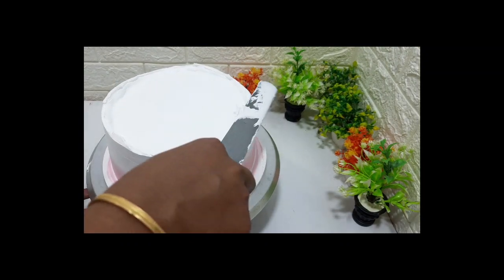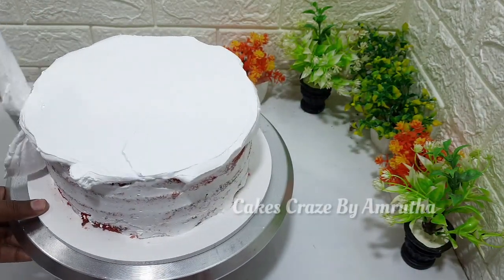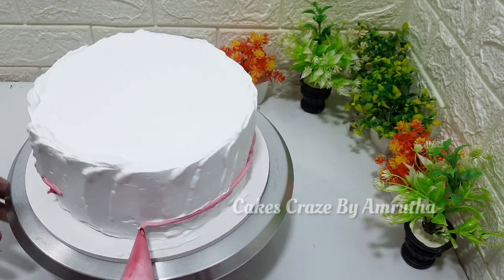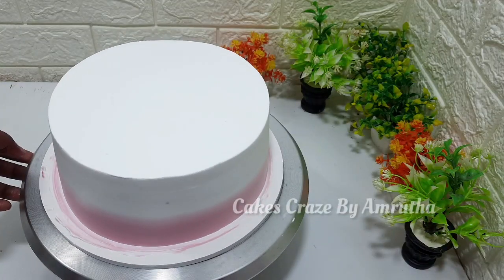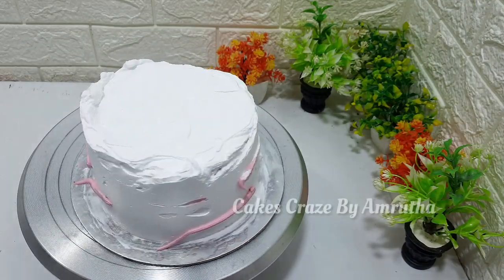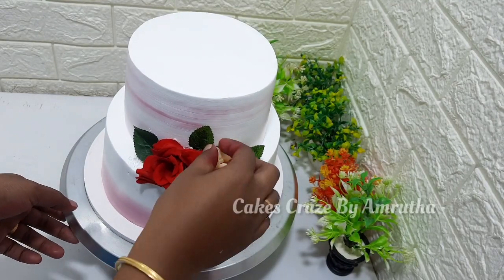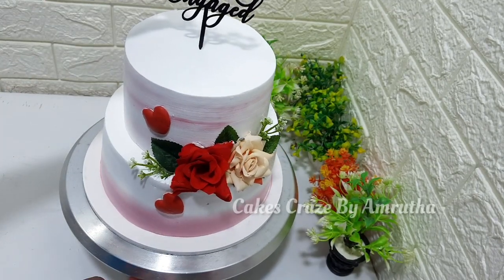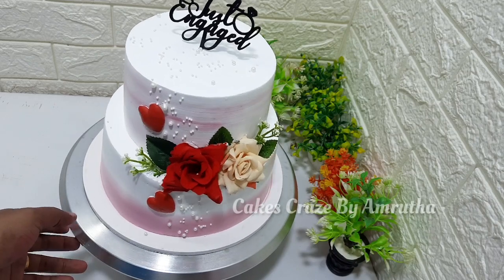EASY TWO TIER ENGAGEMENT CAKE